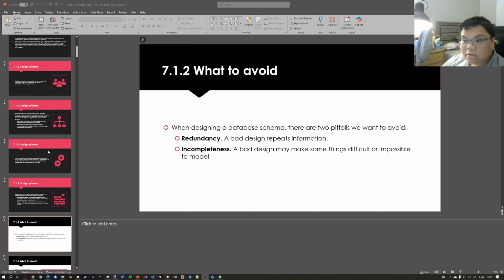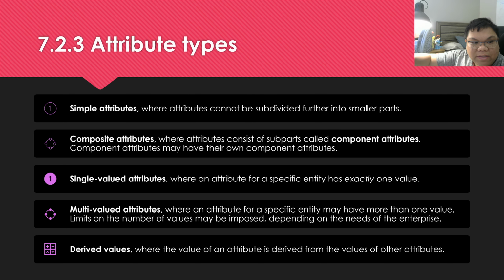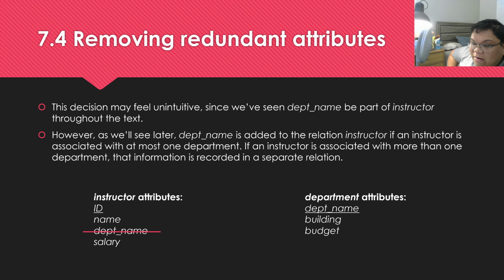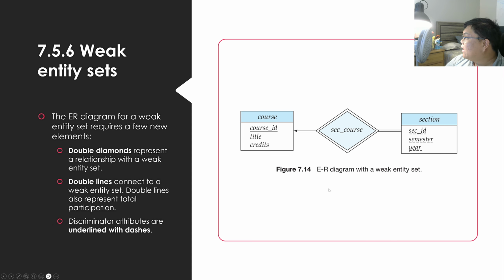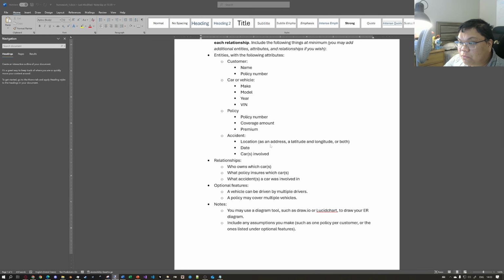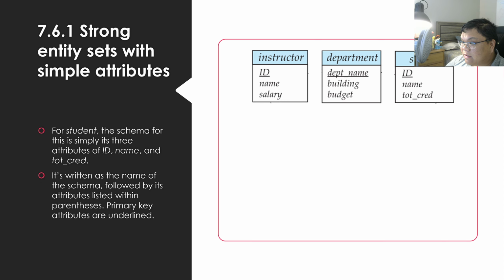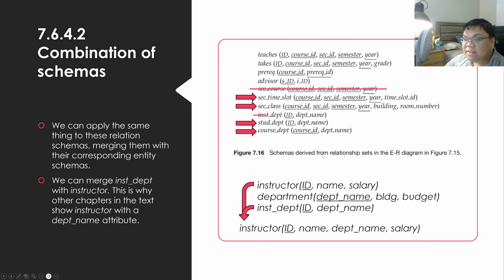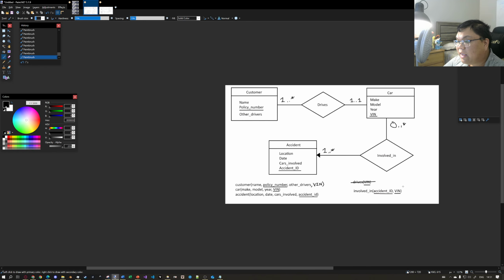Fall 2025, CSE-5720, Chapter 7 (ER diagrams and schemas)